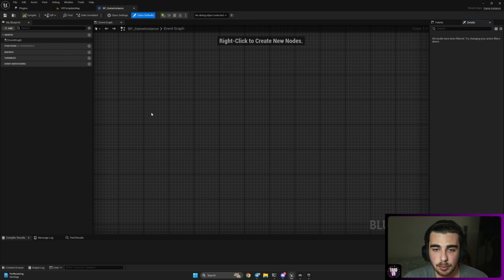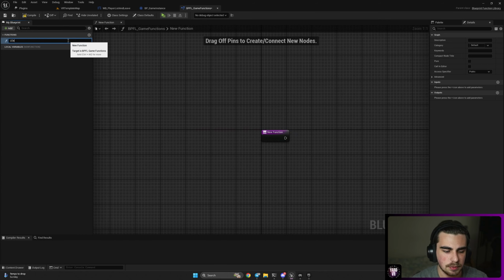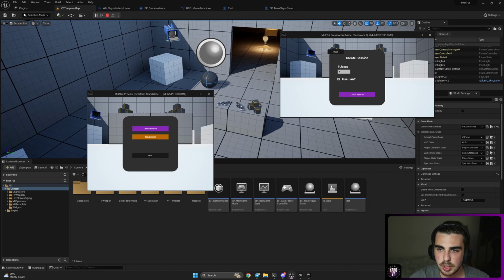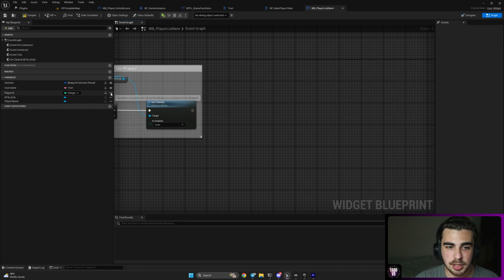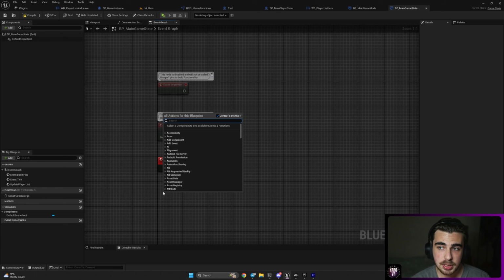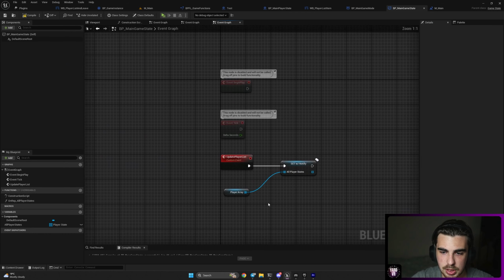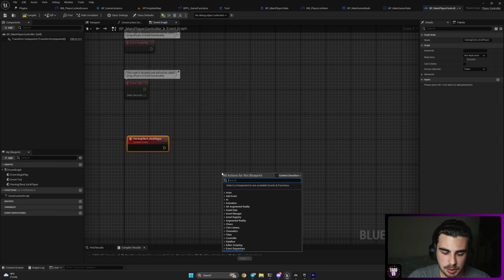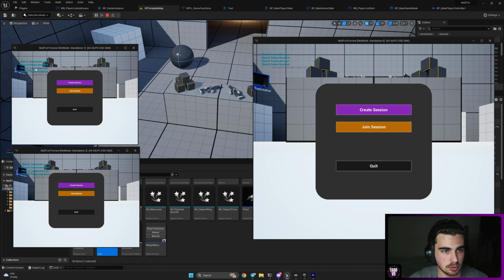HOW TO MAKE PLAYER LIST AND KICK PLAYERS UE5 MULTIPLAYER TUTORIAL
We are going to learn how to replicate player list and being able to kick players as a host in server-client relationship.

Got Questions? Join Discord Community!

TimeCodes:
0:00 - Intro
0:37 - Project Settings
0:52 - Network Errors
2:13 - Testing & Explaining
3:12 - Session Leave Logic
6:03 - Testing Button
7:16 - Explaining Leaving
8:43 - Server List
13:17 - PostLogin & OnLogout
15:15 - Explaining OnRepNotify
17:09 - Adding ServerList & Leave Widget To The Level
17:36 - Updating Server List On Clients
20:14 - Testing & Explaining
21:51 - Kick Player Explanation
23:11 - Kick Player Implementation
25:18 - Testing
26:18 - Outro